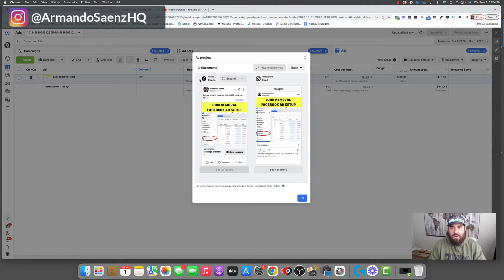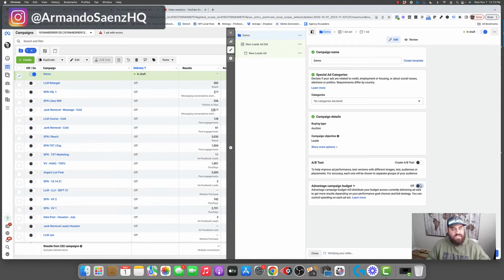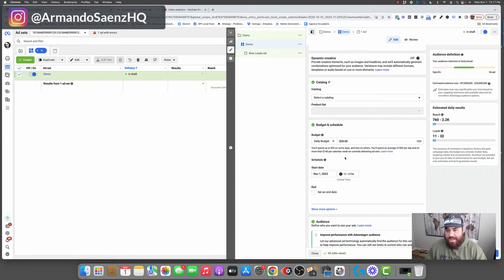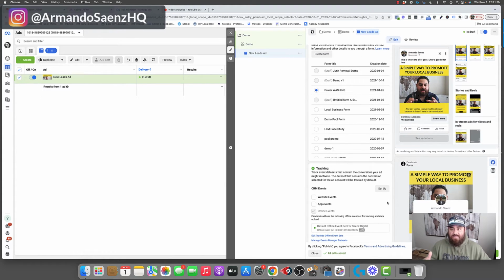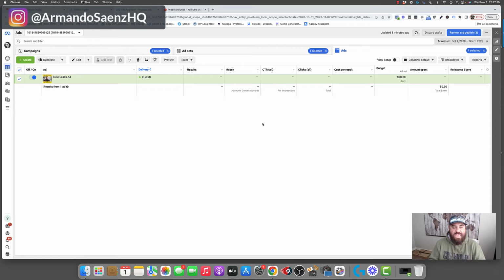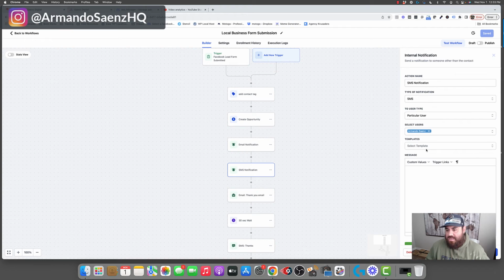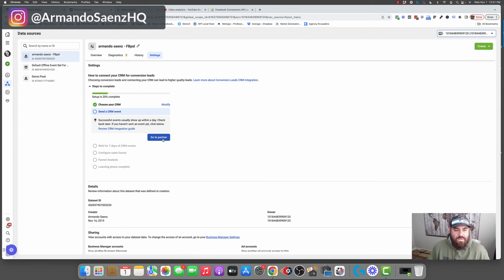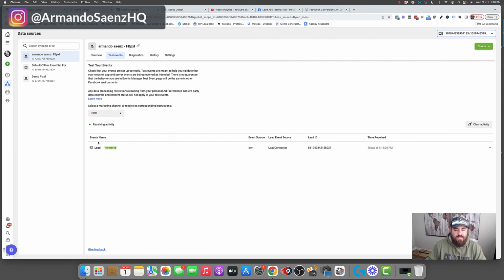Facebook Lead Ads + Gohighlevel AND FB Conversion API | Increase Lead Quality & Decrease Ad Spend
Want to increase lead quality & decrease Ad spend? Then you need to setup Facebook Lead Ads with the conversion API.

This video is perfect for you if you're running any type of local lead generation using Meta Ads. Perfect for any home service business like junk removal, painting, flooring epoxy, dryer vent cleaning etc.

You'll learn how to properly setup a Facebook (Meta) lead ads, how to setup conversions API (CAPI) and how to use Gohighlevel to close more business.